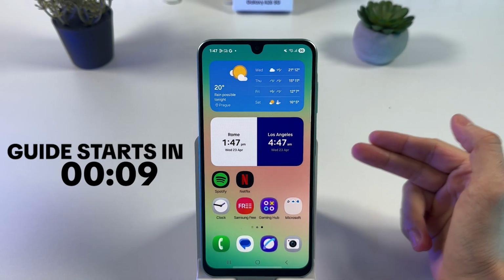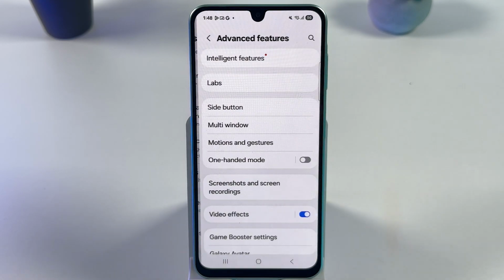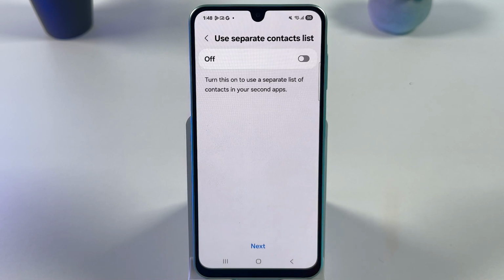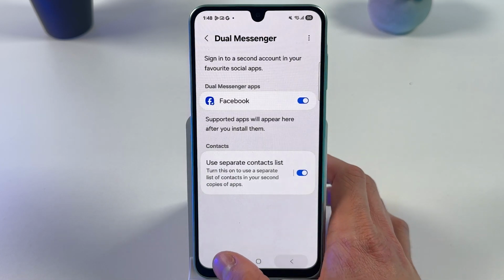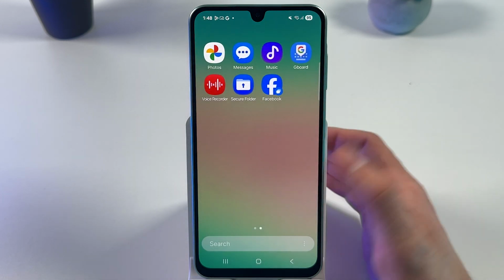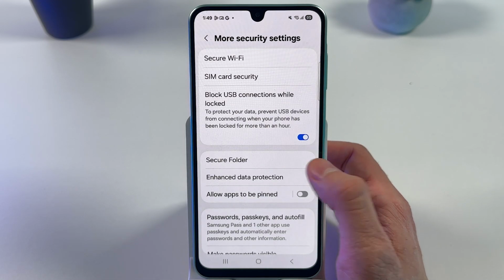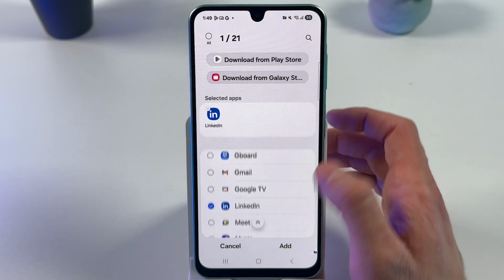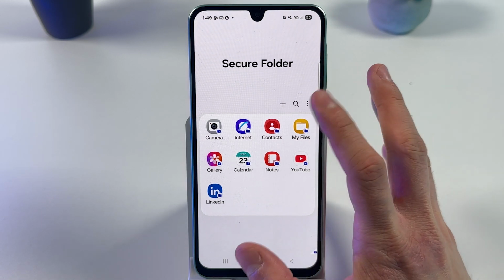Want Dual Apps? How to Clone on Samsung A26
Discover the simple steps to clone apps on your Samsung Galaxy A26 effortlessly! Whether you want to run multiple instances of WhatsApp, Facebook, Telegram, or even your Calculator, this video guides you through using Dual Messenger and Secure Folder features. Dive into the tutorial to find out how to maximize your smartphone's capabilities. Don't miss out on these practical tips for maintaining separate accounts in a single device.

This video also covers the following topics:
- Clone Apps on Samsung Galaxy A26: A Step-by-Step Guide
- How to Manage Multiple App Instances on the Galaxy A26
- Samsung Galaxy A26 Tutorial: Cloning Apps Made Easy